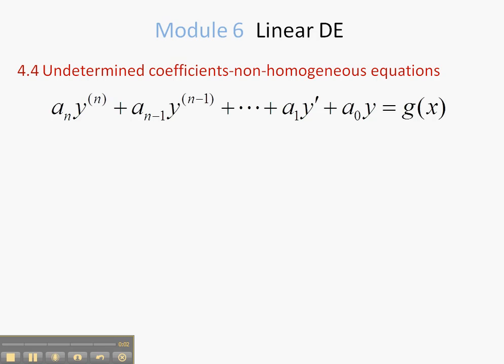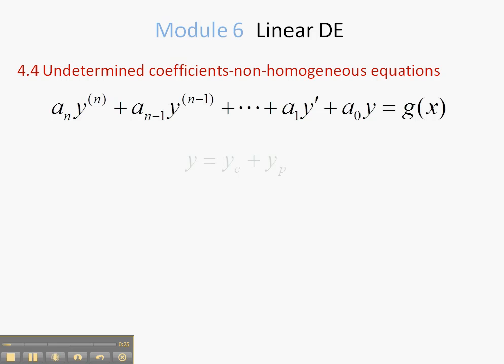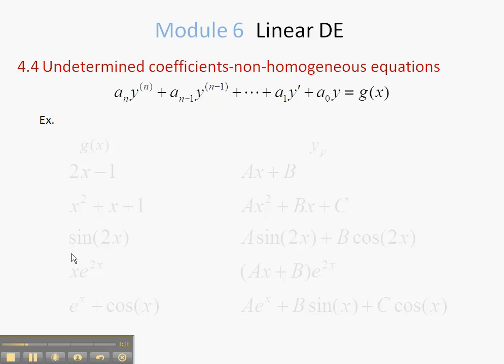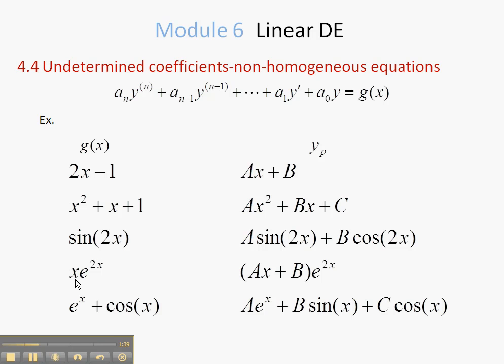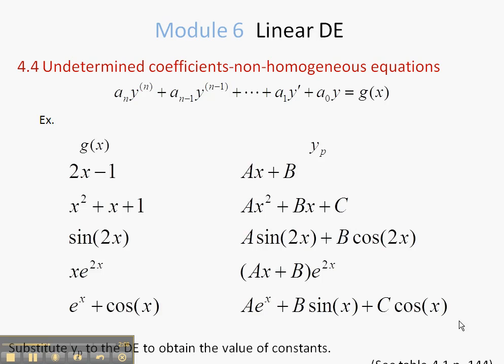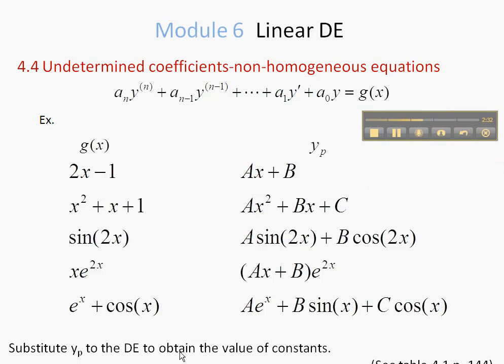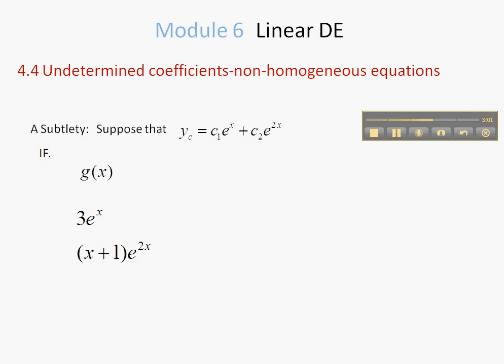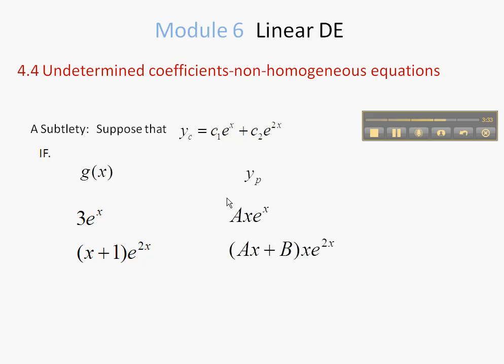Module 6 intro continued